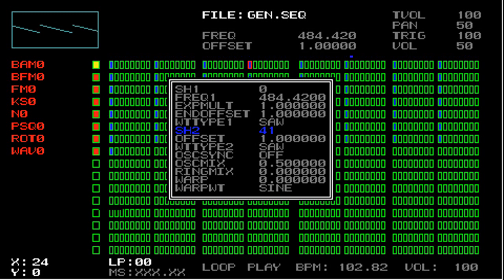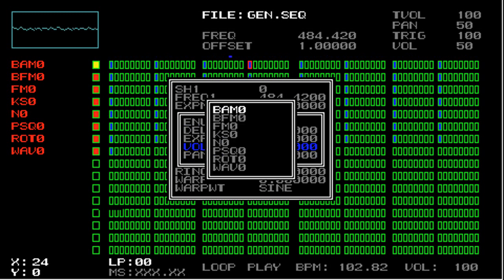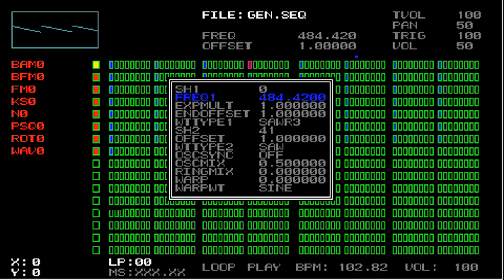PSPSeq 3.01 tutorial part 17 - advanced synth editing options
this is part 17 of the PSPSeq tutorials. in here you'll learn about using latched steps to modify a subset of steps in a loop as well as interpolating values between steps and randomizing synth parameters.  important stuff!